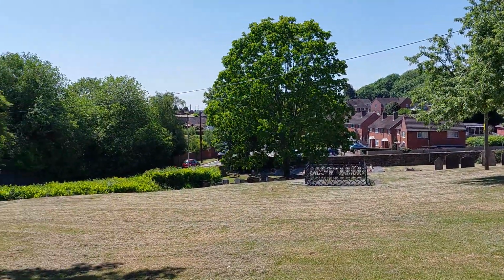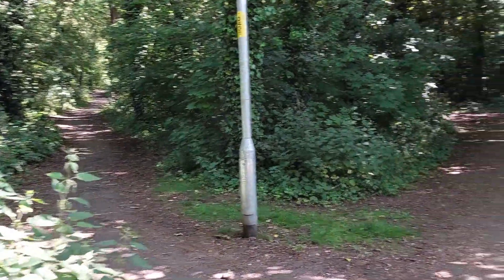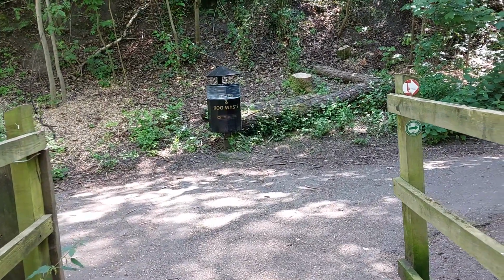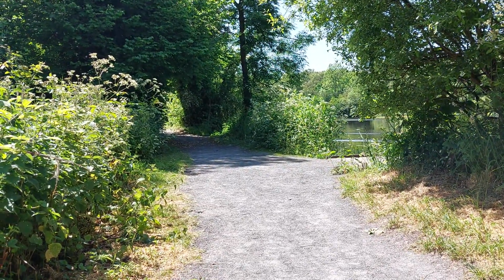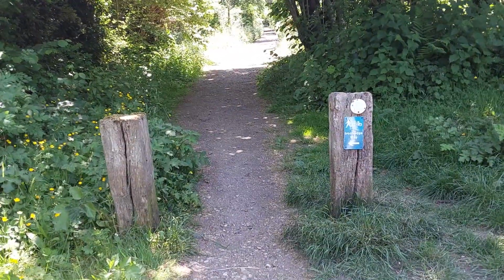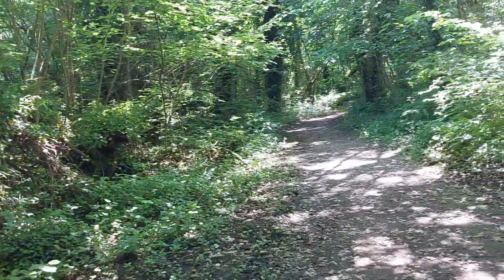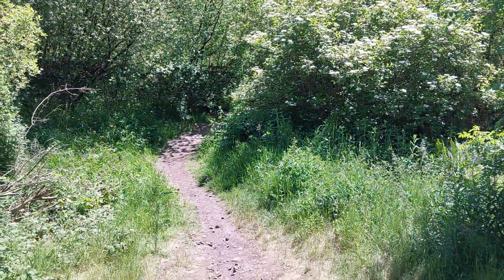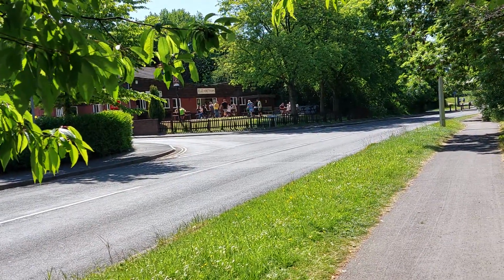Telford: Dawley to Woodside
The 1st of 2 videos recorded Saturday 3rd June 2023 😀

Because today was a gorgeous day I decided to go for a walk from Dawley over the train tracks to Woodside 😀